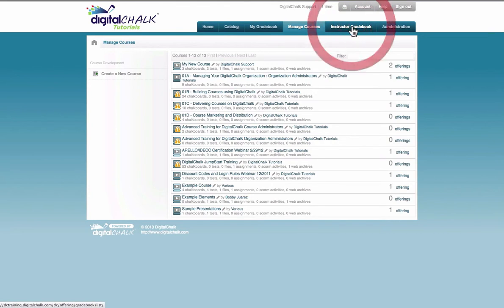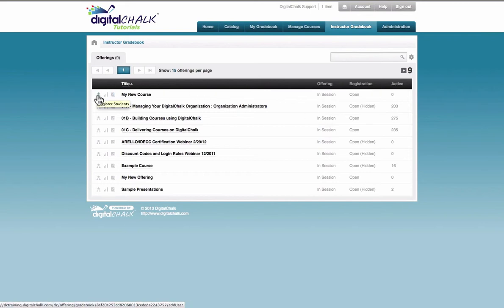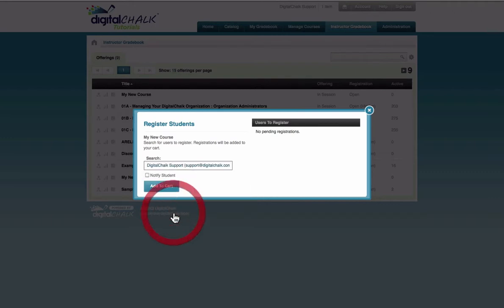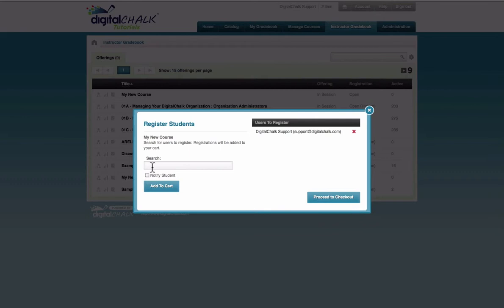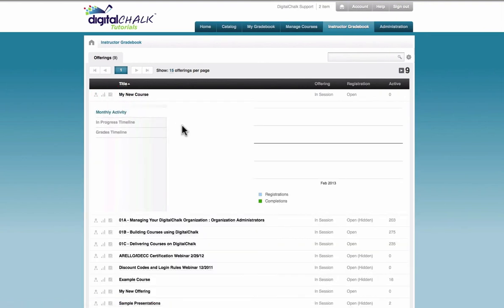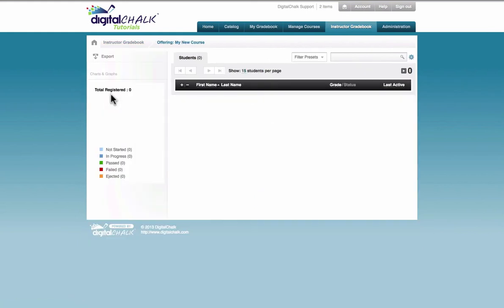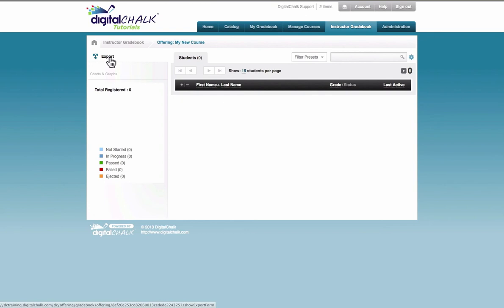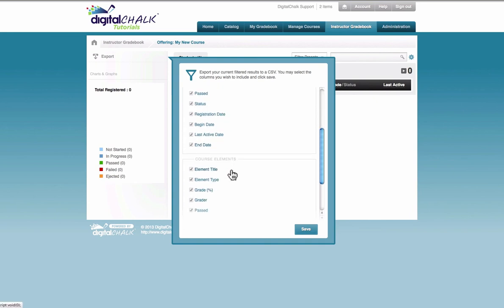DigitalChalk: How to Use the Instructor Gradebook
A step-by-step tutorial on how to use the instructor gradebook in the DigitalChalk system.